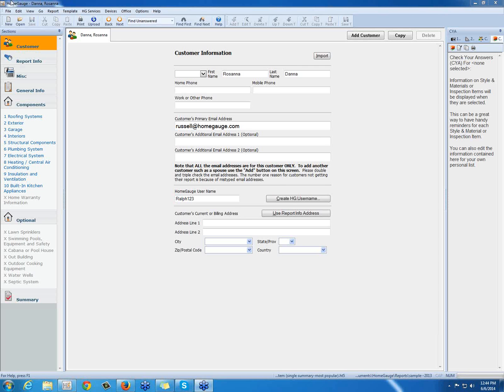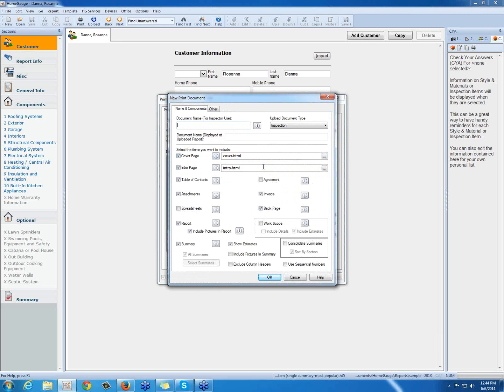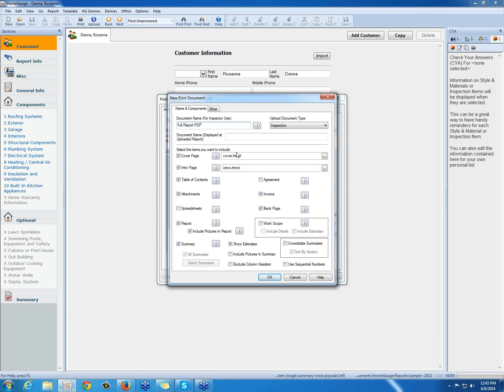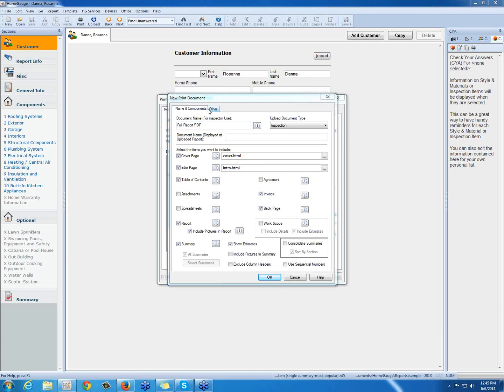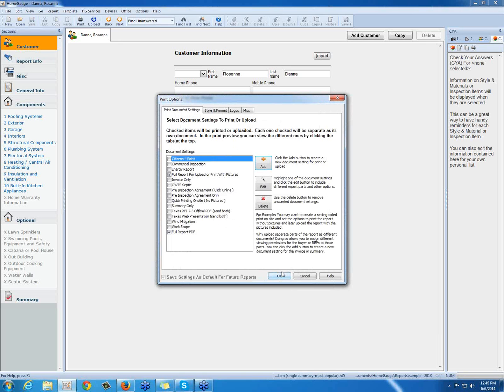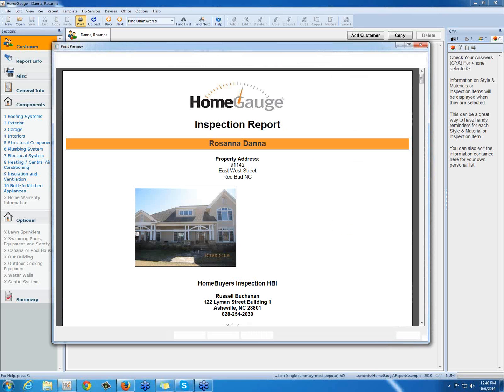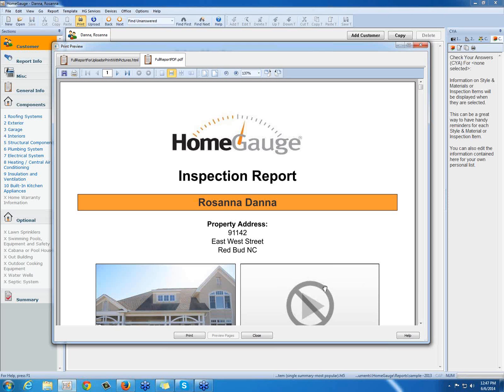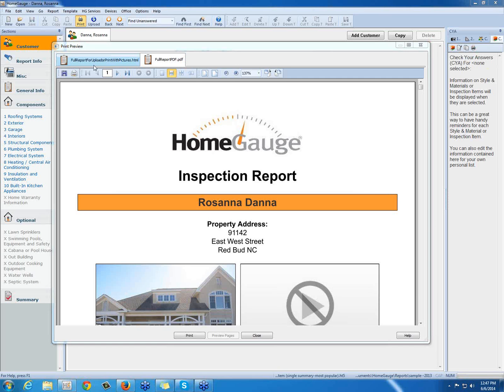HG Screencast: Creating a PDF in HG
HomeGauge reports are GREAT because they are created in html by default, but on the rare occasion you need to send your report in PDF, this is how you do it!